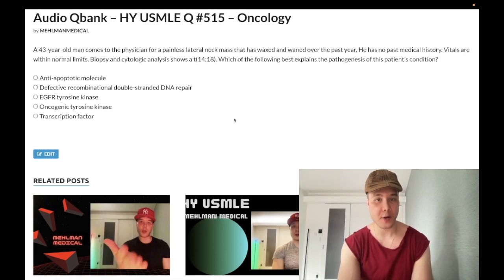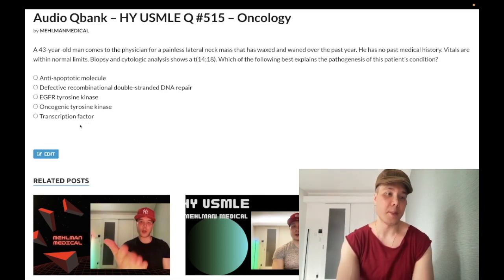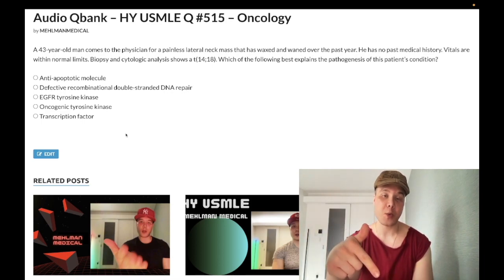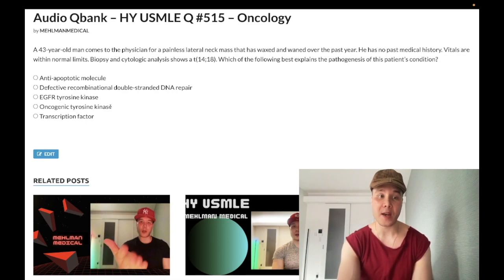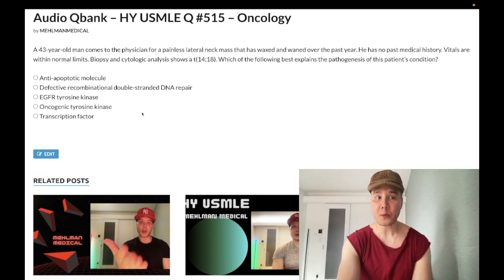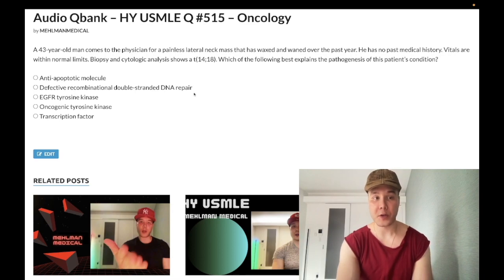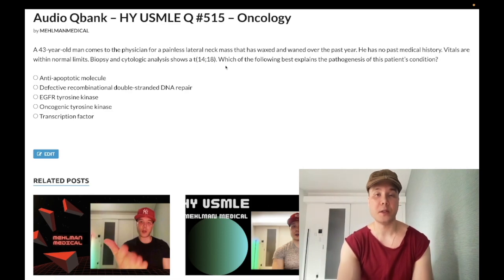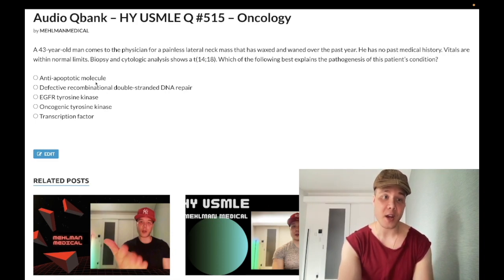HY USMLE Q #515 – Oncology